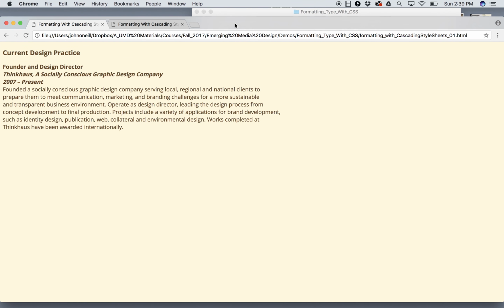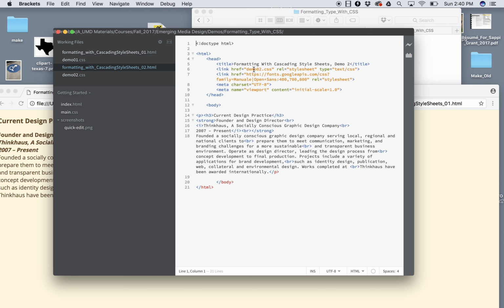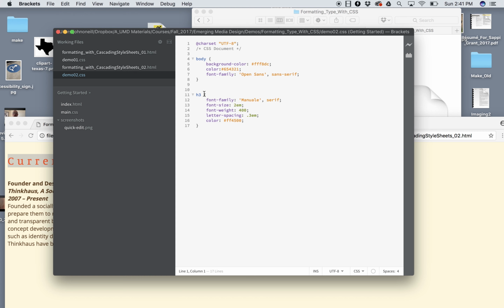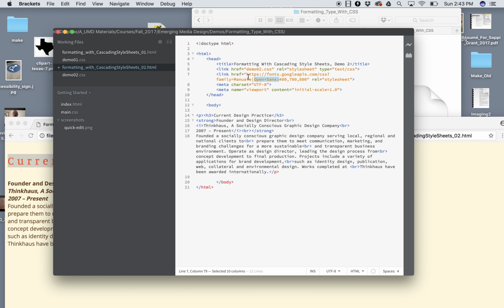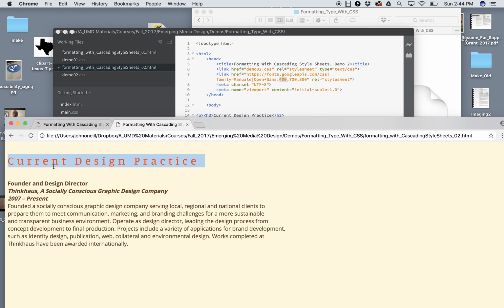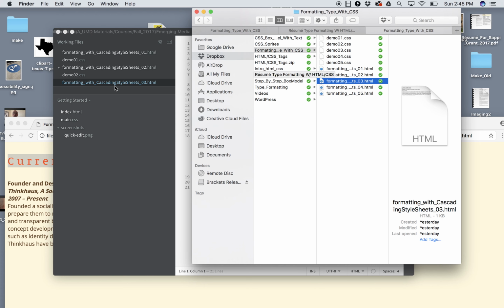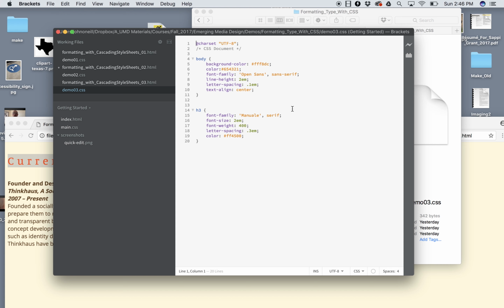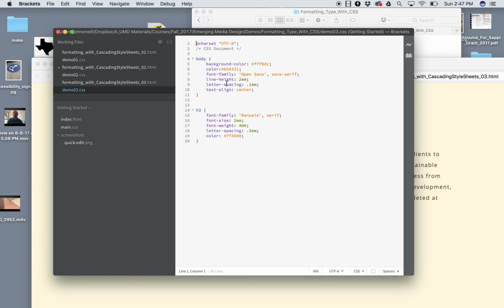Step 3 Formatting Type with CSS